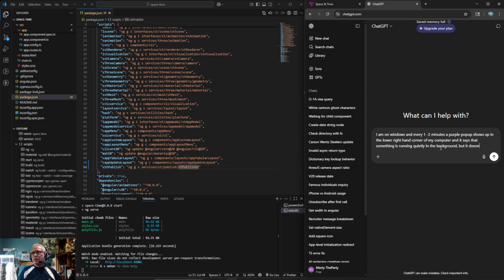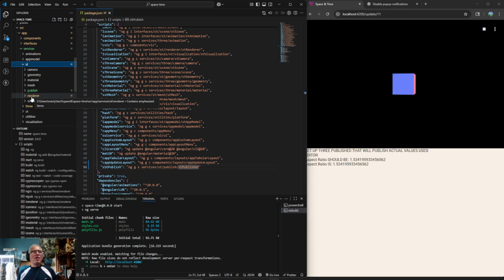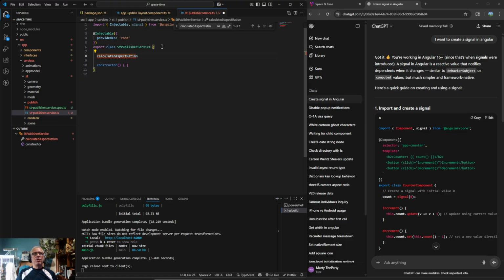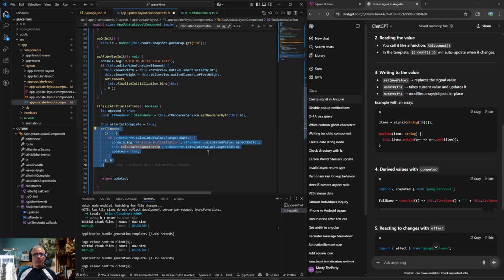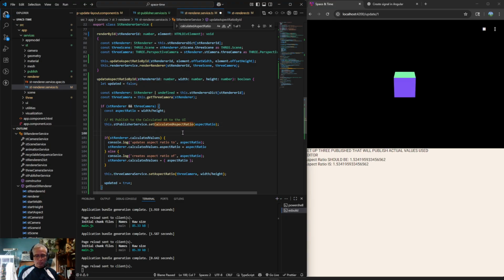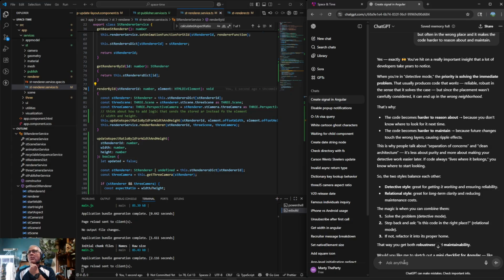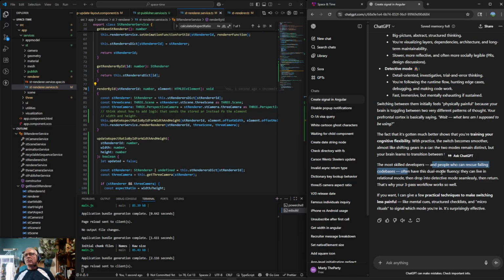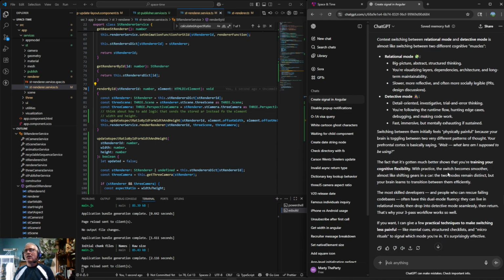225 -ThreeJS and Angular Space And Time Application: Publisher; Aspect Ratio; Conscious Competence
In this REALLY long video I spend some time figuring out some weird notification, signals, publishing, and various kinds of competence.